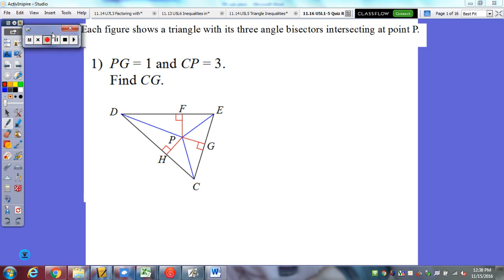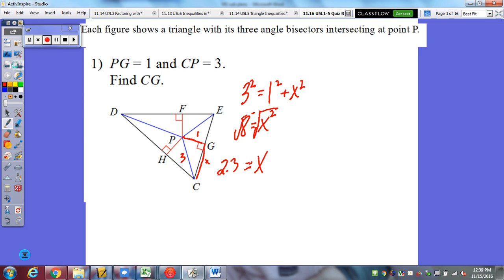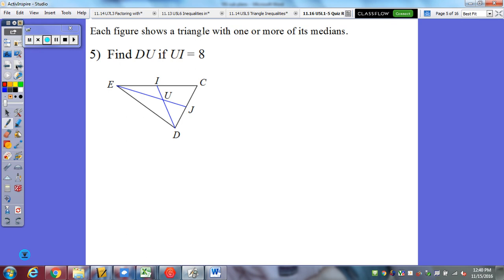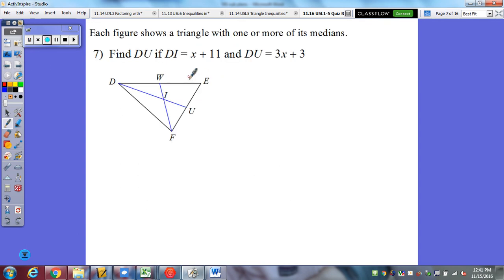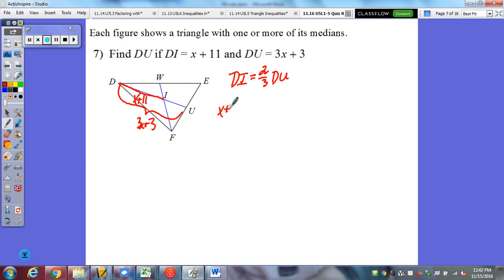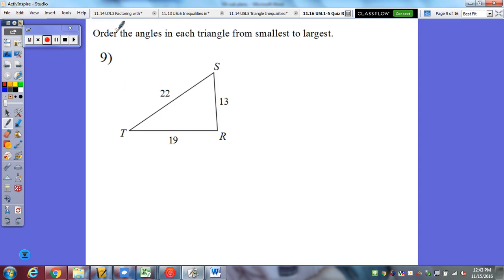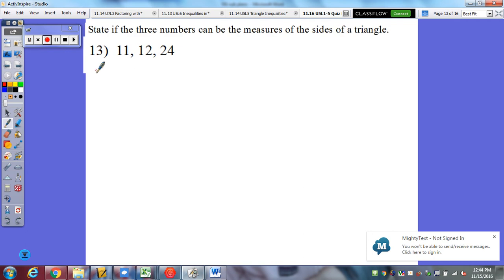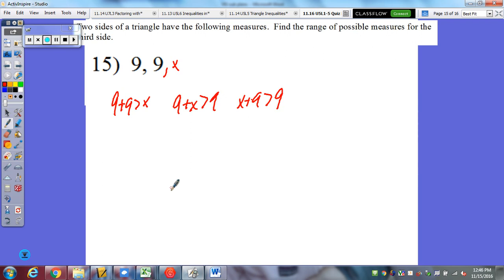U5L1 5 Quiz Review